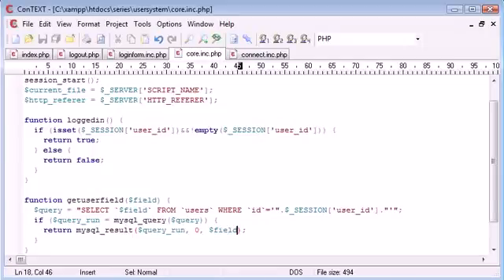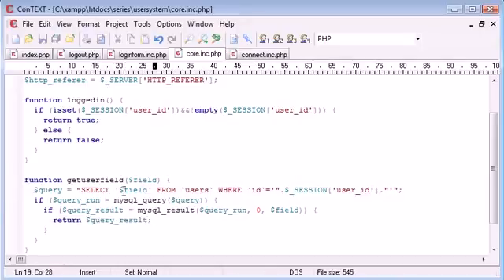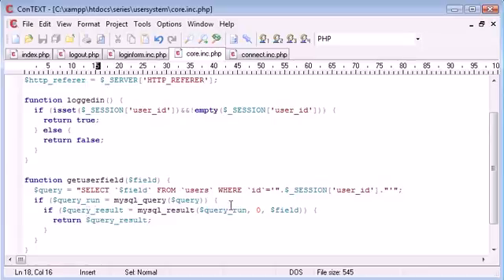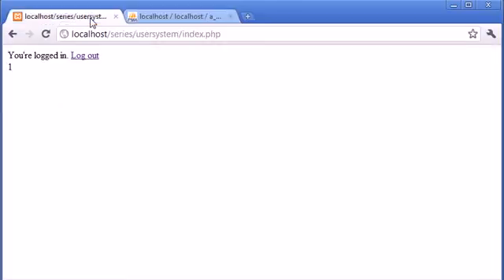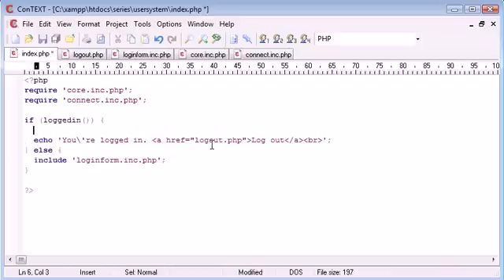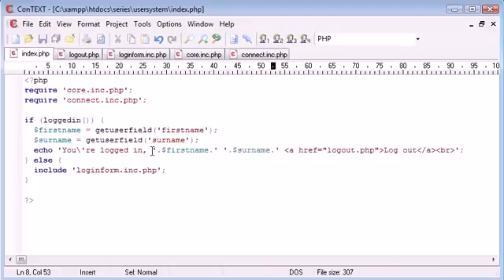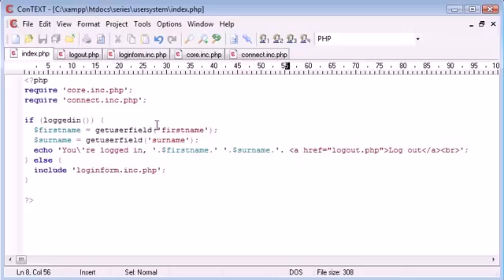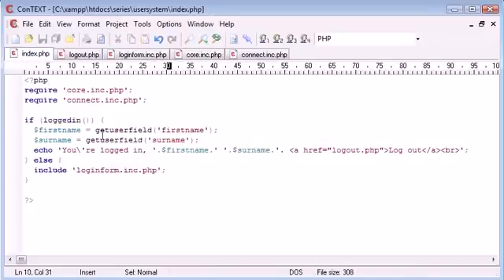Beginner PHP Tutorial 142 Getting User Data Part 2